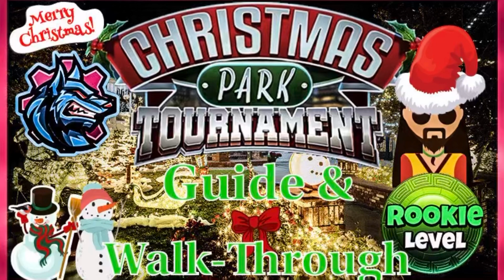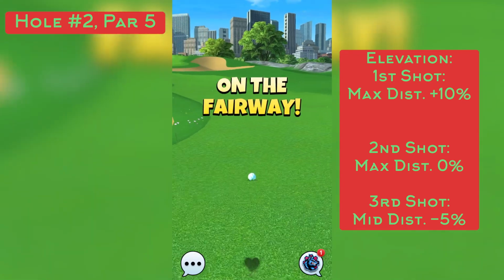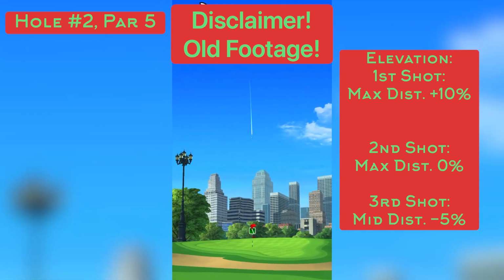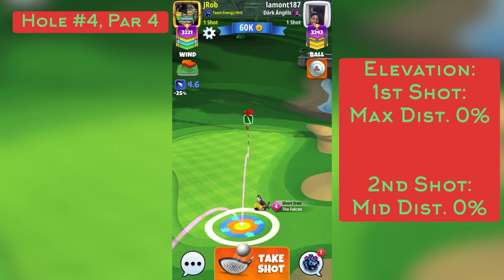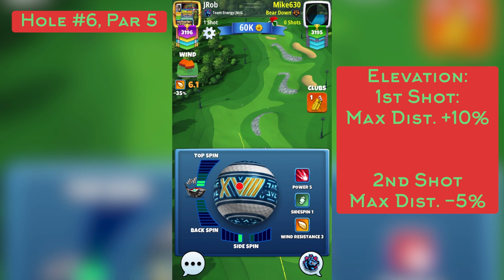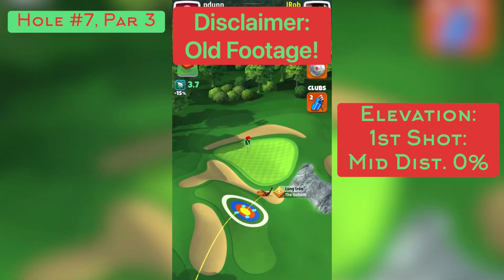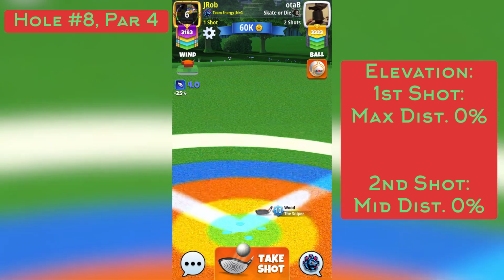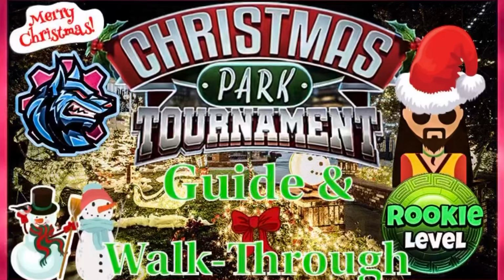Christmas Parks Tournament! Rookie Division Guide & Walk-Through! | City Park | Holes (1-9)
What’s up guys! We’ve got the Christmas Parks Tournament right around the corner! So we’ve got the Rookie Division Guide here for you guys today! We’re traveling over to the City Park Golf Course this week, YET AGAIN, haha. So, we really hope this NEW City Park content helps you! Lol. But I really hope you do enjoy our content and hanging out with me as we go over these holes! Thank you guys SO much for the support! & We really hope you share this with your Golf Clash friends! Good Luck out there guys! & As always, Happy Golfing! 💯💪🏼⛳️.

FB Group! : @ JRob’s Guides & Tutorial’s

FB Group! : Golf Clash - Team NrG

FB Group! : The Golf Clash Library

FB Page! : @ Team Energy Golf Clash

Twitch Stream! : @ Twitch.tv/JRobGolfClash

Reddit! : @ u/JRobGolfClash